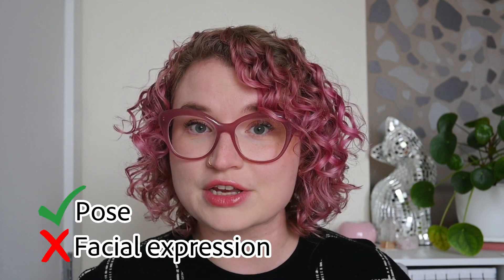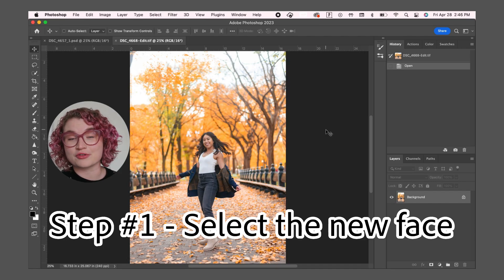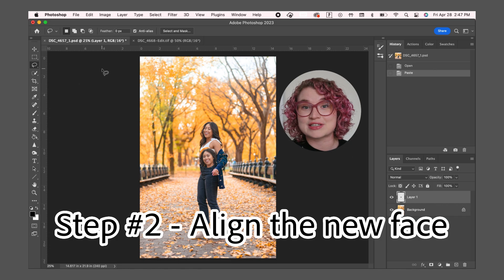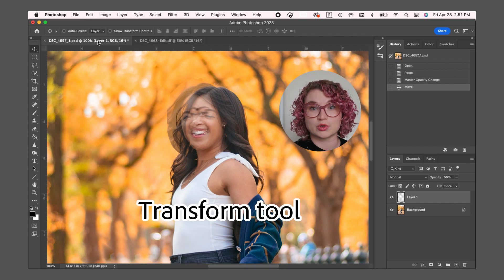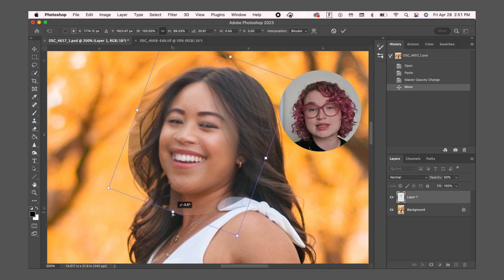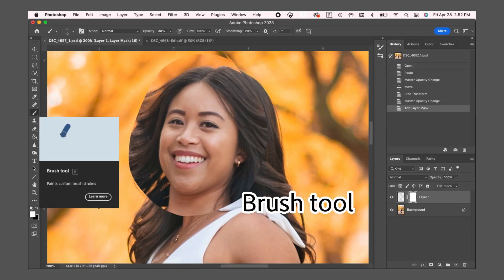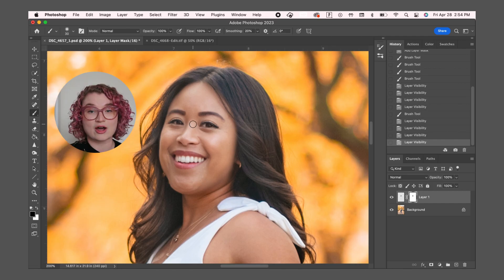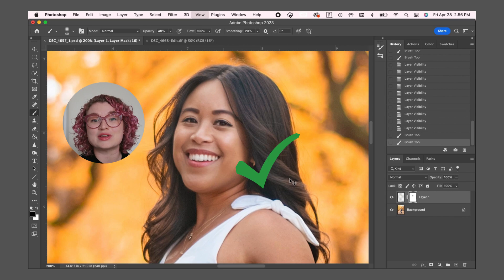How to Swap Faces | Photoshop Icebreakers with Karya Schanilec | Adobe Photoshop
Welcome back to another episode of Photoshop Icebreakers with Karya Schanilec. Today you’ll learn how to swap faces by combining images in Photoshop.

Remember to tune in next time for more icebreakers to help you warm up to additional Adobe Photoshop tools and features.